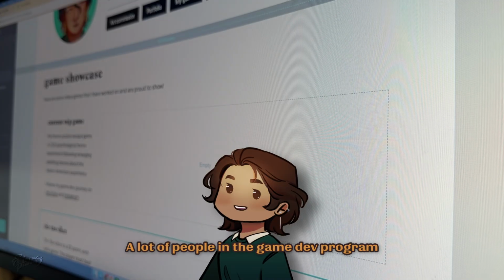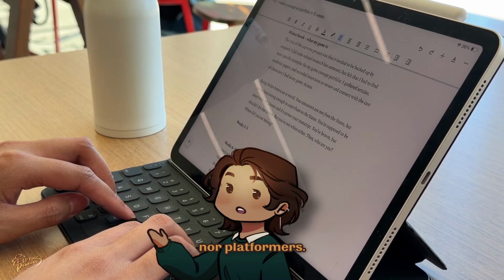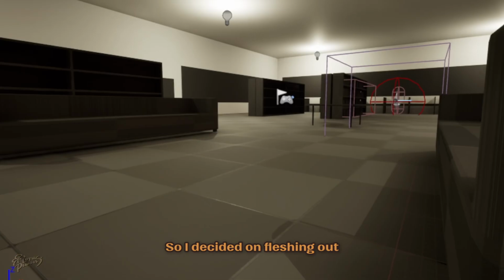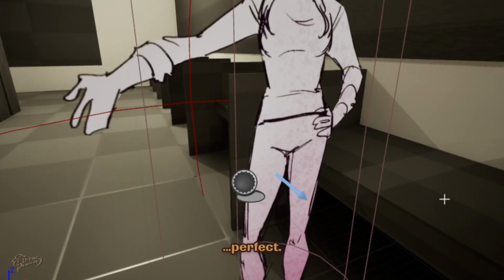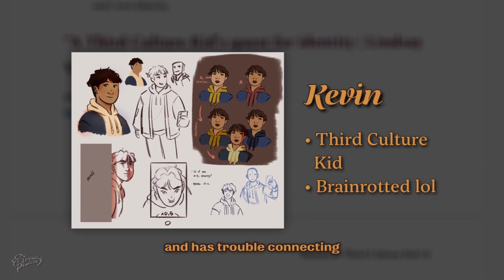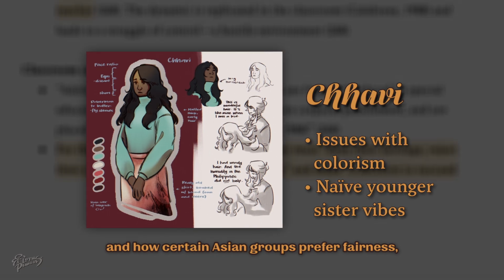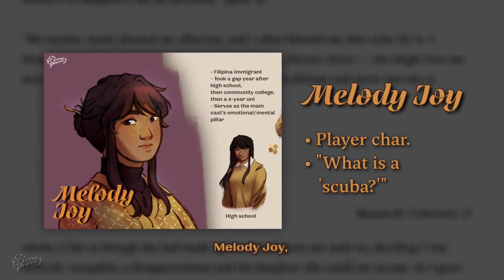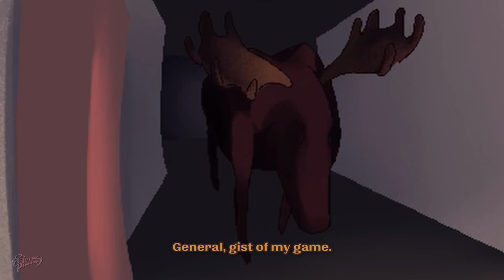30 concept illustrations for "To Your Deerest" | Narrative Game Dev Log 0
Illustrating multiple concept arts for an indie horror puzzle game is definitely a challenge, but it's a crucial step for any creative project that you'll undertake. Here's my experience composing thirty concept illustrations for my horror puzzle game that discusses Asian-American issues. All done in 15 weeks.

Welcome back! Here's to my FIRST game dev log for my horror puzzle game. I've done a lot of meme videos and teasers for this game, albeit they were all short-form videos. So here's a proper full developer's log!

Thanks for joining my game dev journey,
Lotus

🪷 Timestamps
0:00 Welcome back!
0:32 Who am I?
1:17 Winter break
1:45 What is my game?
3:07 The approach
5:38 Burning out
6:40 Taking a break
8:20 Wrapping things up
10:29 See you next time :)

🪷 About me
I'm Lotus (lotus.plumerias), a game developer, artist, and writer. I have been doing a myriad of creative works in the comfort of my own room for almost two decades. Now, I want to share those creative works with you.

Artist: : Aventure